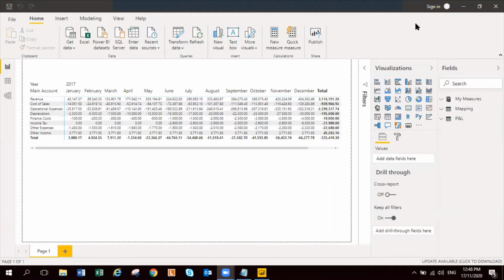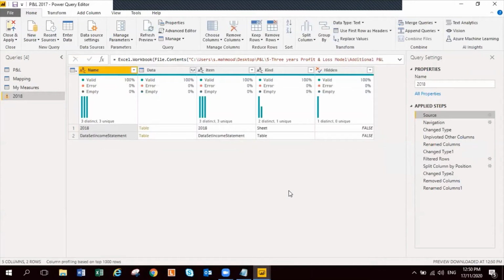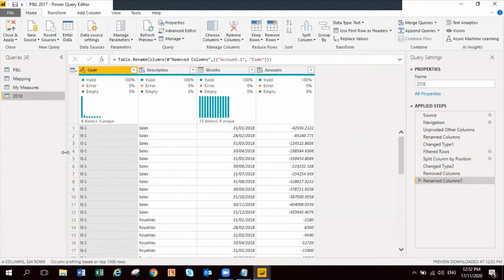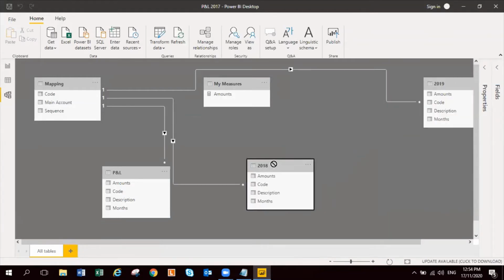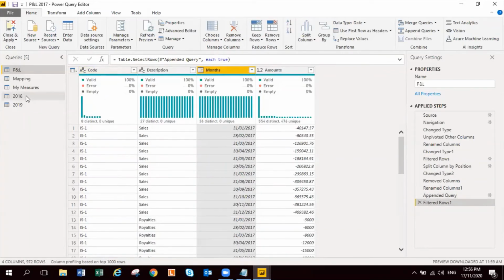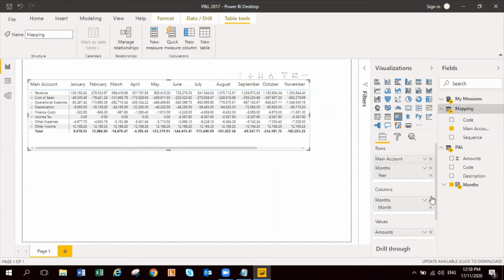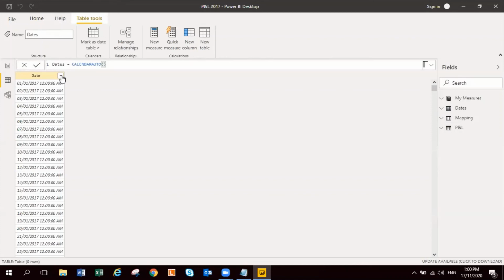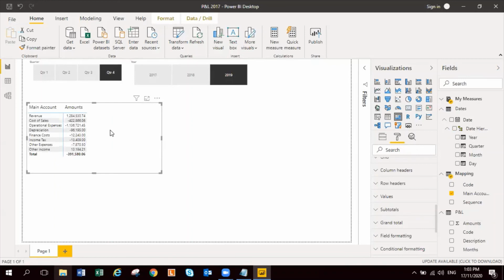How to fetch additional TB data in P&L report created by PBI.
To fetch additional year’s data in the same P&L, all we need to do is to simply create duplicates of power queries and then upload the additional year’s trial balance by giving the new file path.

Finally, DAX Time Intelligence function 'SamePeriodLastYear' will be used to get data of prior year.